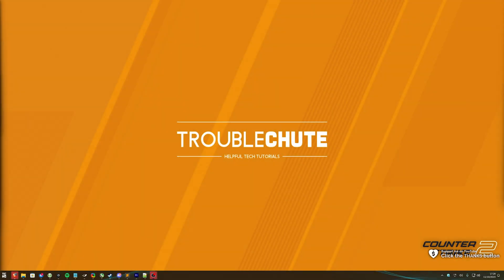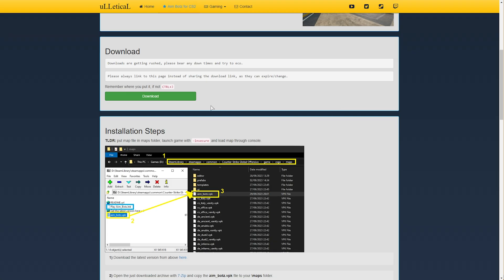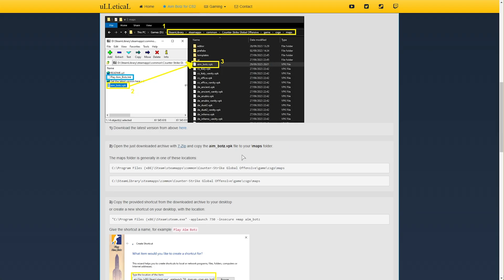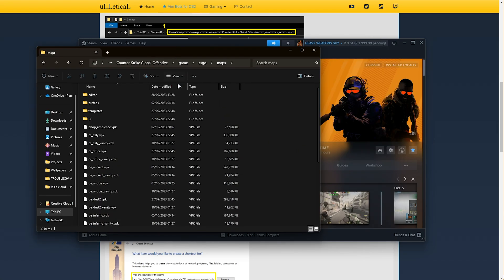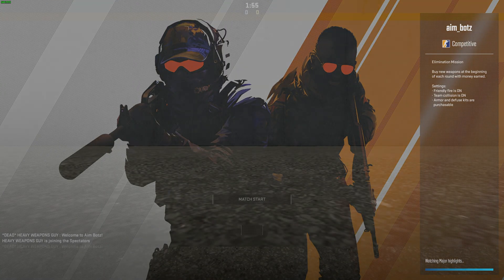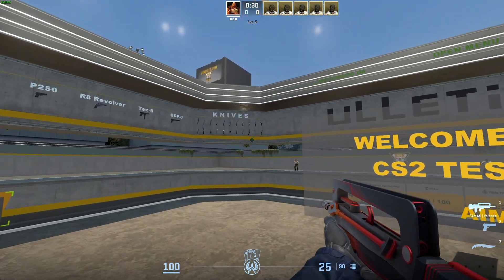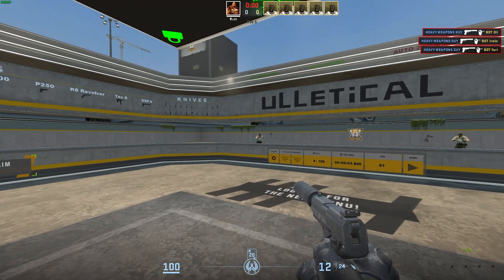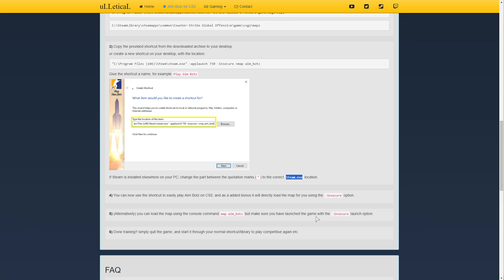How to Play OFFICIAL Aim_Botz in CS2 | Full Guide | Working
If you're looking to play Aim_Botz bu Ulletical in CS2: This video shows you how to download the newly-released map, as well as how to extract, install and even play the map. It's super simple to get going, although a little bit tedious.

Timestamps:
0:00 - Intro/Explanation
0:10 - Download Aim_botz map for CS2
0:35 - Why no CS2 Workshop?
0:53 - Extract Aim_botz map for CS2
1:26 - How to install 7-Zip
2:05 - Install Aim_botz map
2:38 - Manually launch CS2 and start Aim_botz
3:22 - Fix blurry text
3:50 - What's missing?
5:05 - Automatically launch CS2 with Aim_botz map (Shortcut)